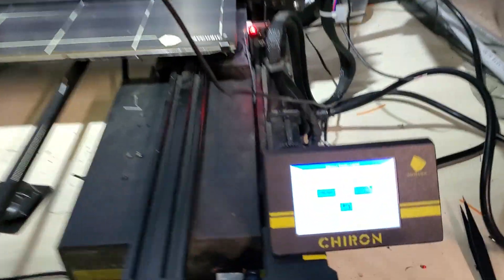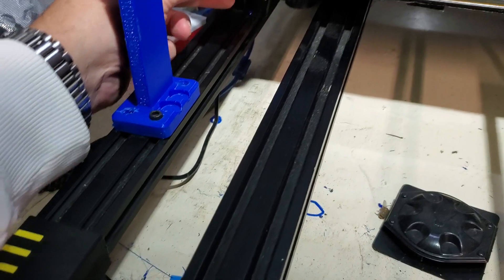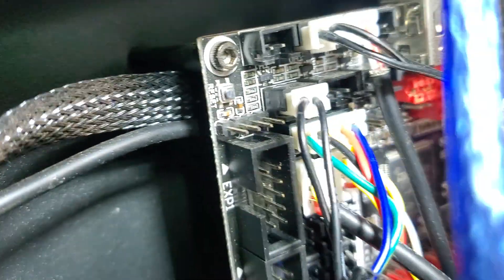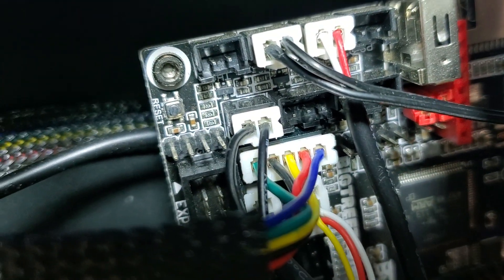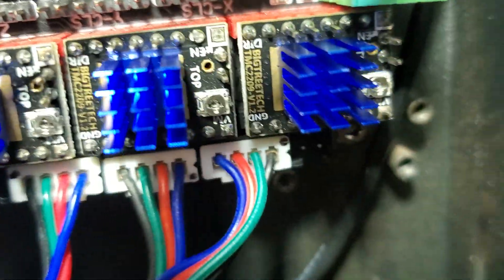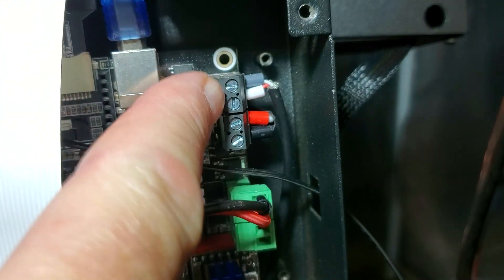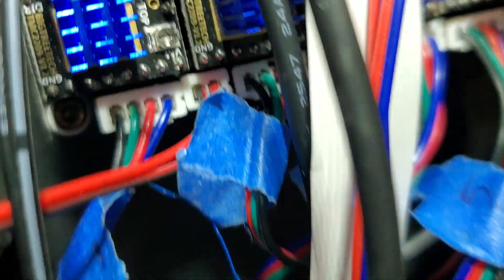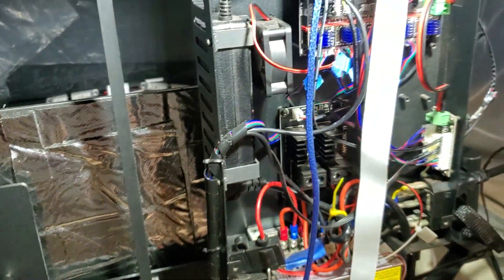Anycubic Chiron with SKR2.0b chipset 407 and TMC 2209s and working OEM LCD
Releasing my config files for Marlin. This is using the SKR2.0 revision b and 2209 with sensorless homing on XY. I've also enabled the stock screen with just a couple of wires moved around. You could easily straight swap using my firmware config files or even the bin files if you have the exact same setup with 2209s. you will still need to calibrate everything including the sensitivity for the sensor less homing.

Note I'm not responsible if you take on this project and stuff your printer. It's all on you. I might be able to help you but don't take it for granted that I can. With that in mind, good luck